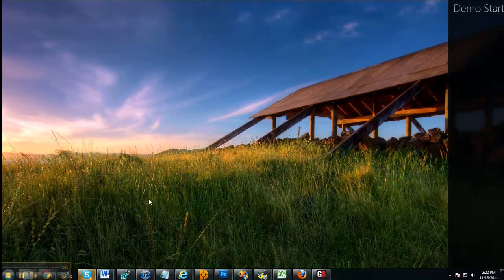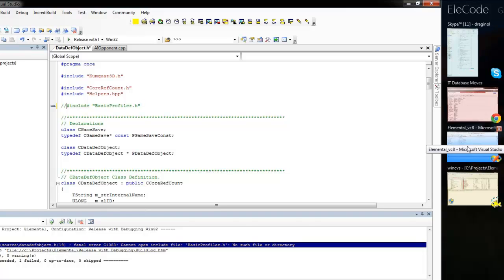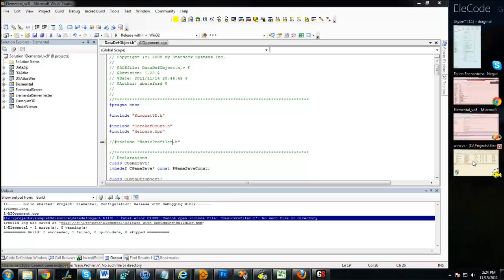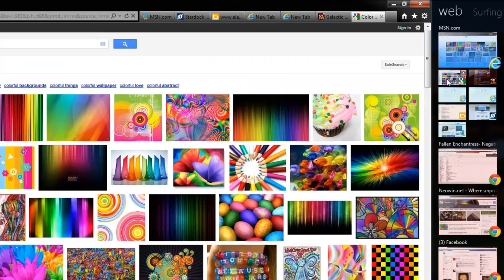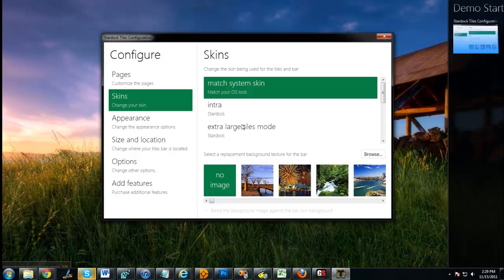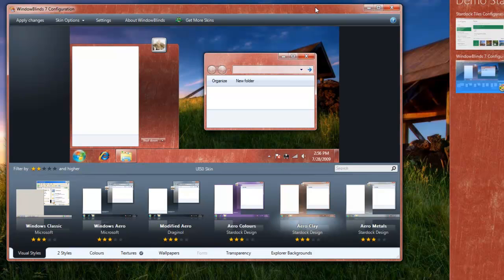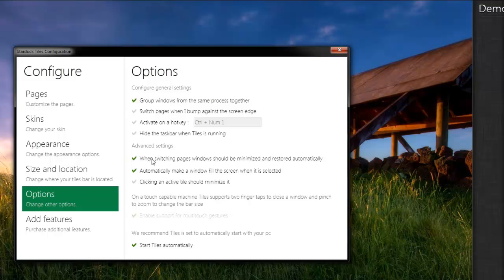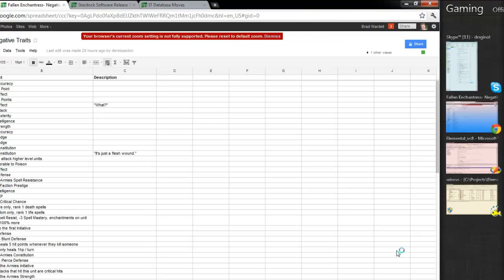Tiles Demo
A full demonstration of Stardock's Tiles program.